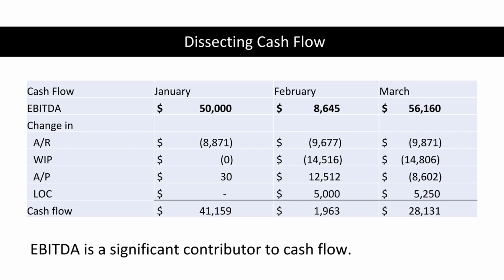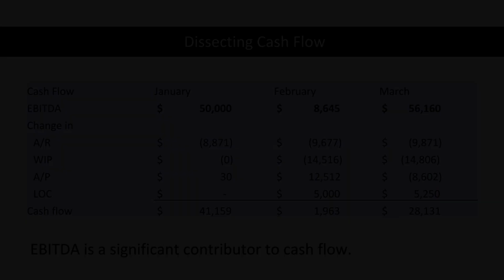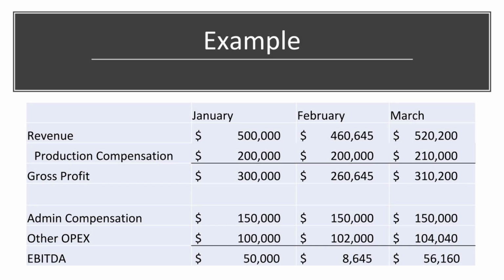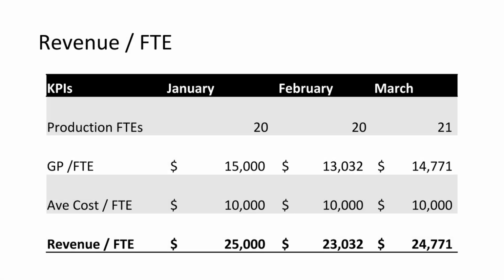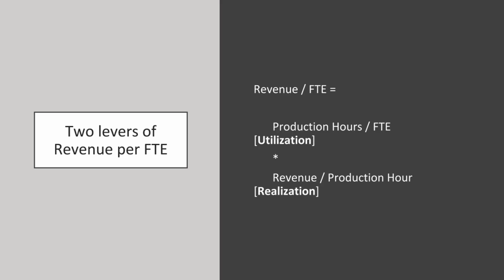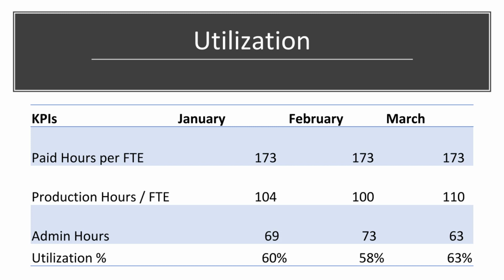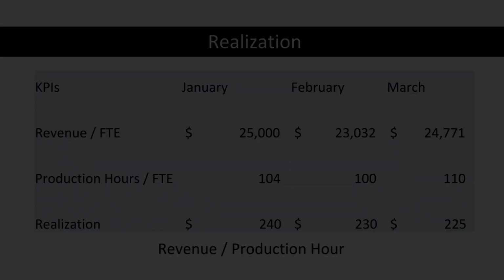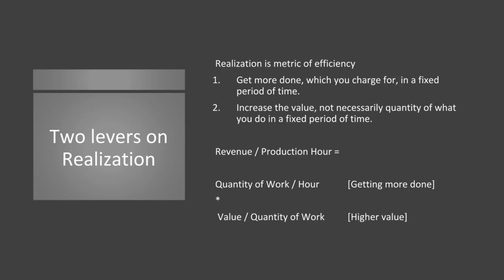Digital Agency - Analyzing EBITDA from your Accounting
An in-depth discussion about the analysis of earnings and key performance indicators related to income and profitability.